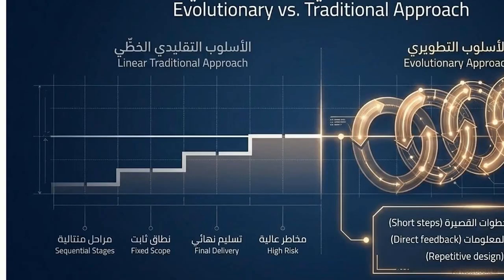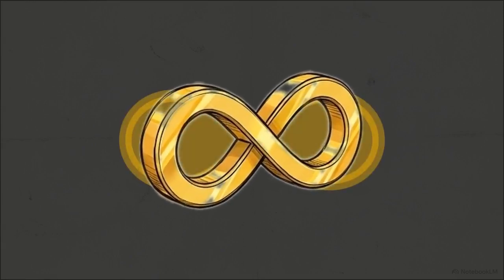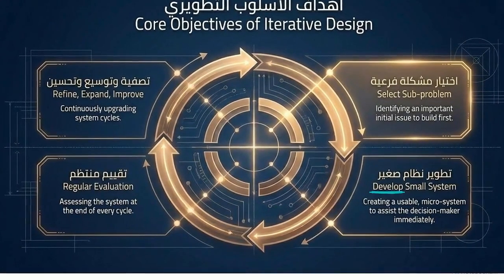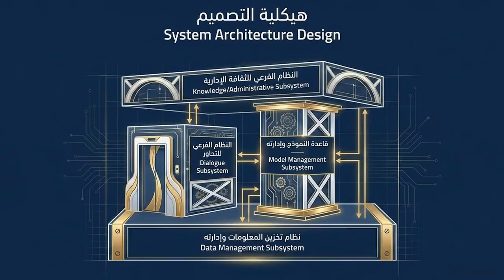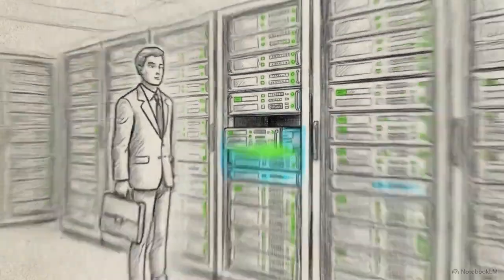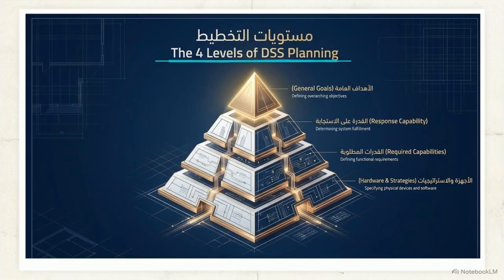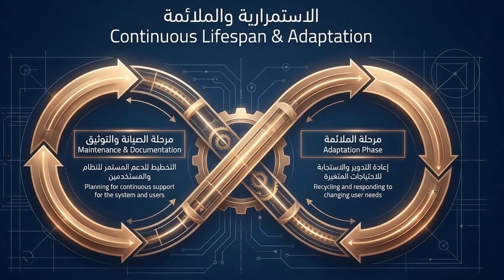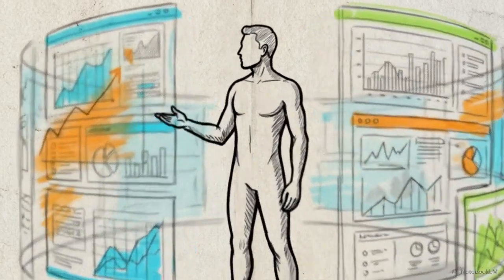الفصل الخامس : ملخص الانجليزي .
يناقش هذا الفيديو لماذا تعتبر طرق تطوير البرمجيات التقليدية (الخطية) غير مناسبة لأنظمة دعم القرار (DSS) عالية المخاطر، ويدعو بدلاً من ذلك إلى تبني نهج تطوري تكراري.

النقاط الرئيسية:

- خرافة التسليم النهائي (0:00-0:57): التعامل مع تطوير البرمجيات كعملية جامدة وخطية يعد مخاطرة كبيرة، لأن بيئة الأعمال متغيرة باستمرار؛ مما يجعل الأنظمة تتقادم بمجرد إطلاقها.

- النهج التطوري (0:57-1:34): يجب أن يعمل نظام دعم القرار كـ حلقة تكيفية مستمرة تعتمد على ثلاث ركائز: خطوات تطوير قصيرة، جمع تعليقات المستخدمين فوراً، ودورات تصميم تكرارية.

- فوائد التكرار السريع (1:34-2:15): التركيز على "الأنظمة المصغرة" يساعد المطورين في تقليل التكاليف الأولية وتقليل المخاطر المرتبطة بالتصحيحات الحتمية.

- البنية التحتية المتخصصة (2:15-3:06): لتجنب تراكم الديون التقنية، يجب تقسيم نظام دعم القرار إلى كتل معيارية (Modular blocks):

1. قاعدة إدارة البيانات.
2. قلب إدارة النماذج (للتحليل).
3. نظام حوار فرعي (للتفاعل مع المستخدم).

- دورة حياة النظام المكونة من 8 مراحل (3:06-4:16): التنمية ليست مساراً مستقيماً بل حلقة دائرية تبدأ بالتخطيط، تليها البحث، تحليل الجدوى، التصميم، البناء، والتنفيذ، لتعود العملية وتتكرر من جديد.

ا- لخلاصة (4:16-5:11): في هندسة أنظمة دعم القرار، لا يعتبر التنفيذ نهاية المشروع، بل هو محفز لدورة جديدة من التعلم والتطوير، مما يضع متخذ القرار في قلب عملية تحسين مستمرة.